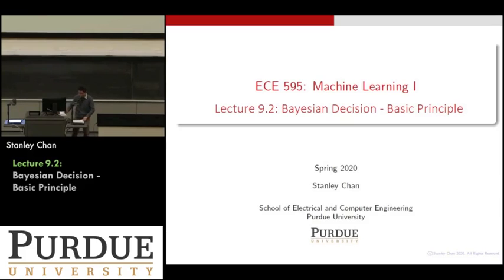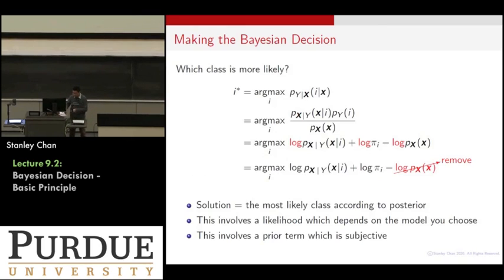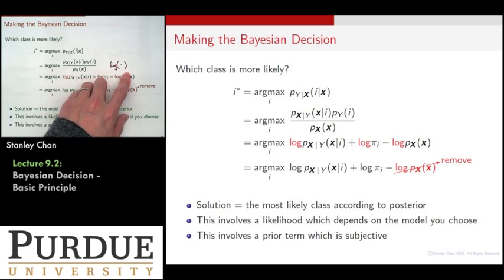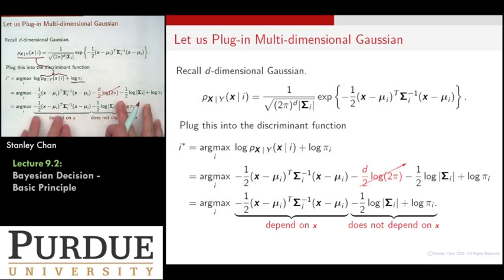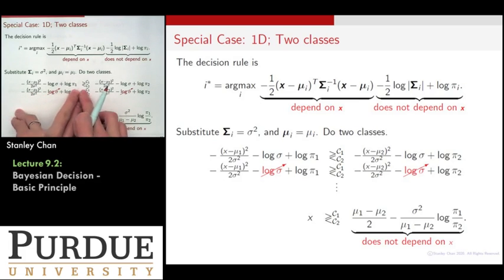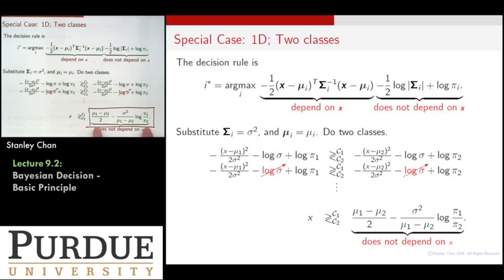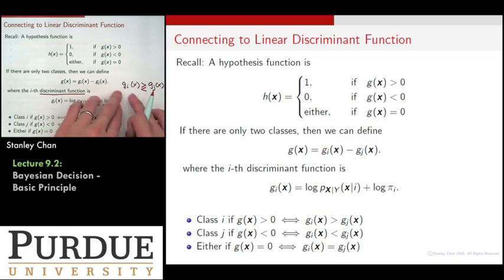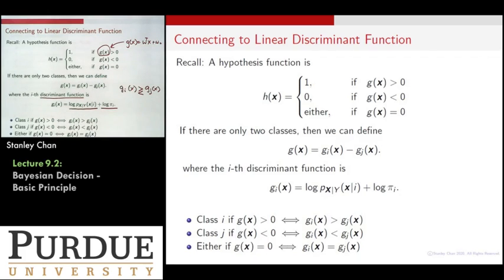ECE595ML Lecture 09-2 Bayesian Decision Rule